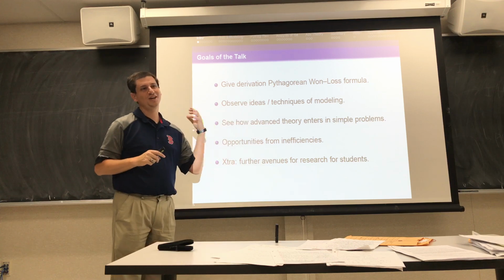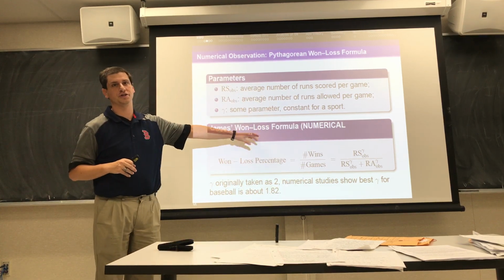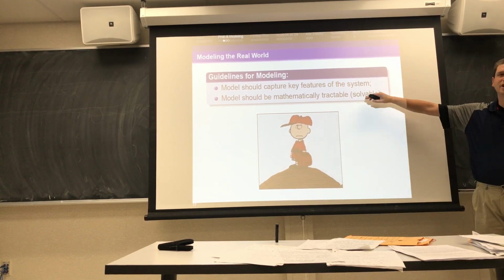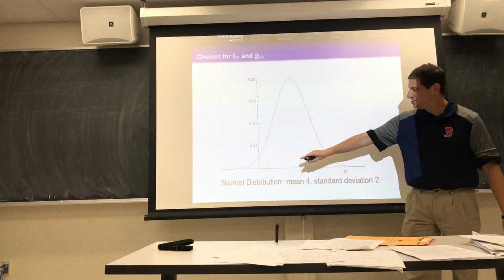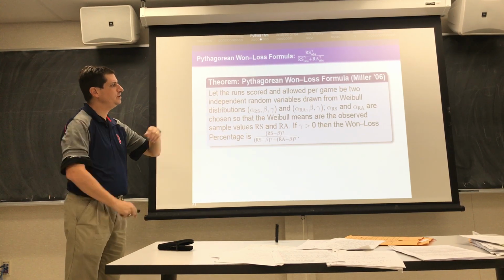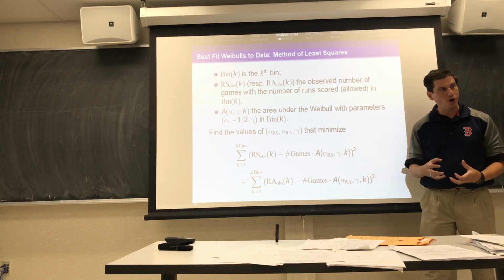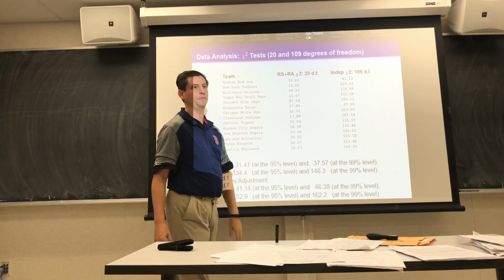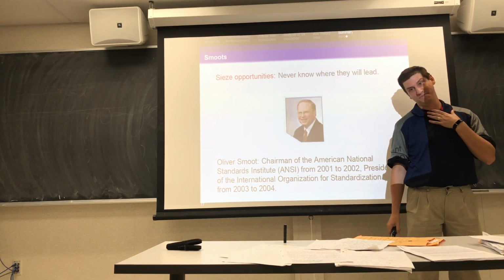Math341 2018Fall Lec13 PythagWonLoss